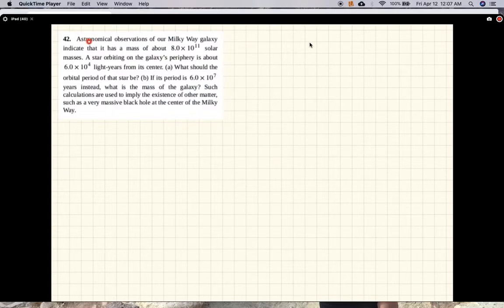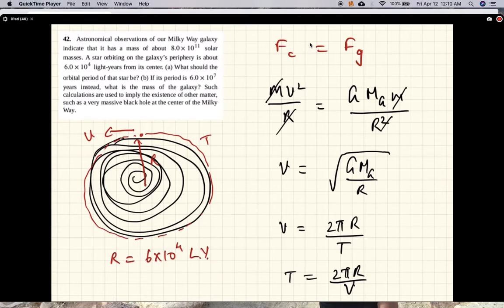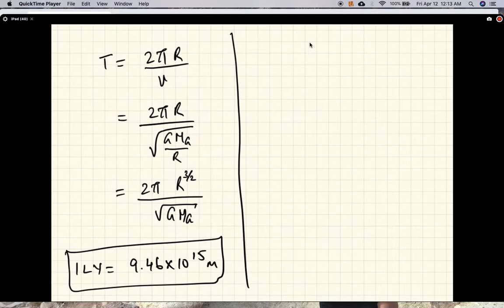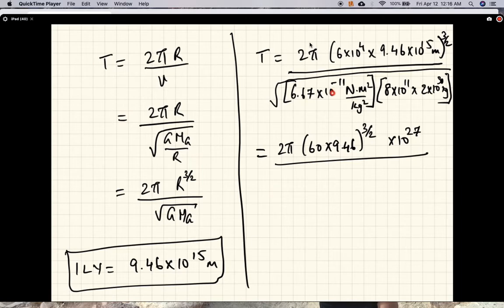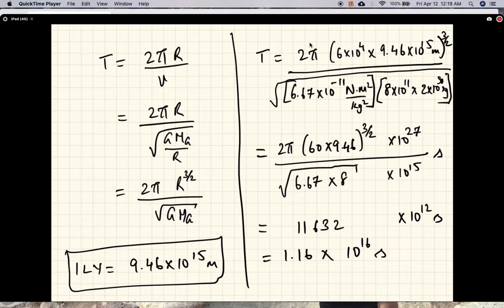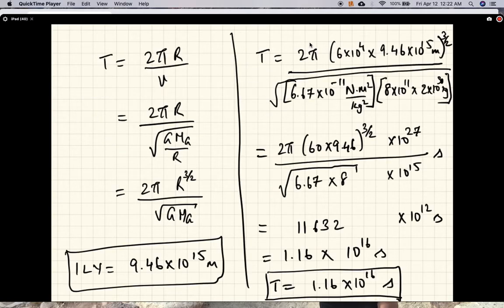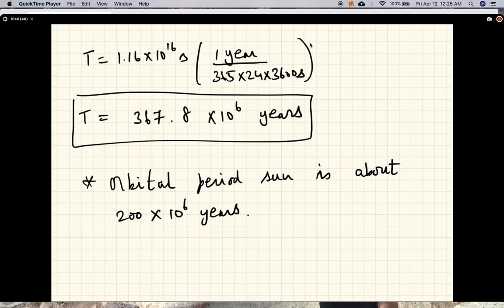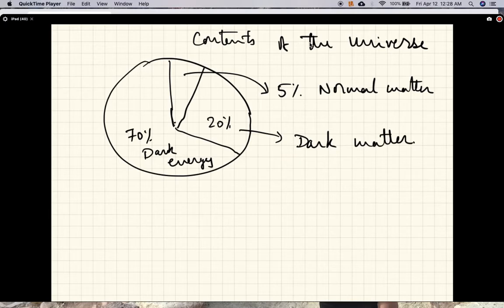PHY2048 CH13 P42